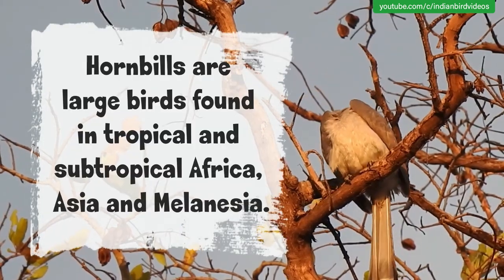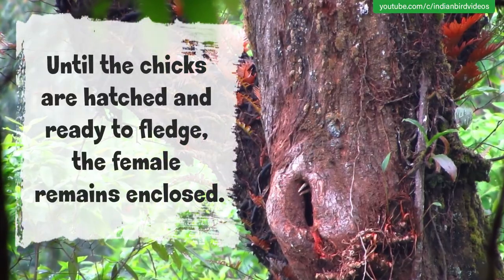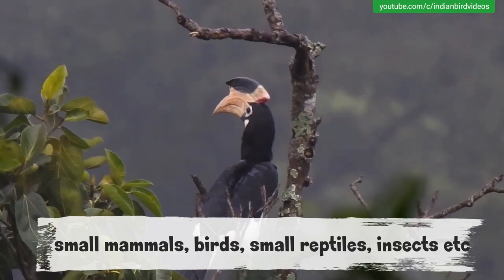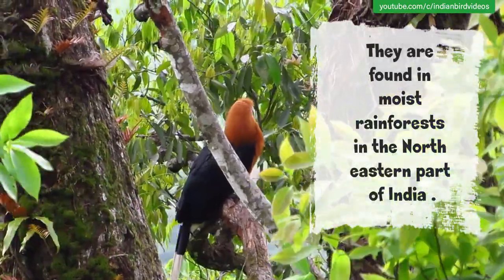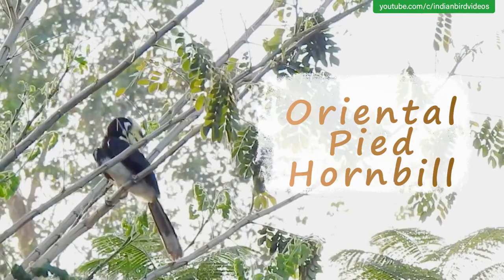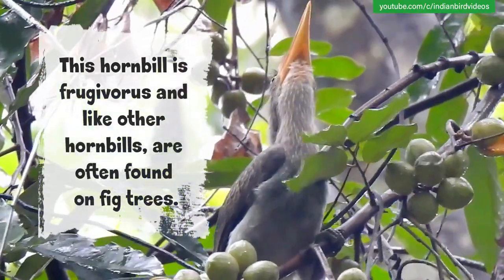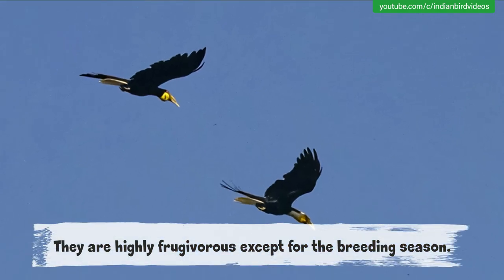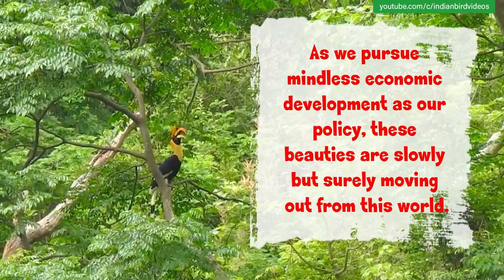Hornbills of India - Learn about different species of Hornbills found in India(Facts - Conservation)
Hornbill  names in different Indian languages are mentioned here.

Hornbills are large birds found in tropical and subtropical Africa, Asia and Melanesia.
The primary habitat for the hornbills found in asia are tropical evergreen forests.
These forests typically have high rainfall and large trees like figs.
They are identified by their long downcurved bill which are large compared to their head. Many hornbills carry a casque which is an extension of upper mandible.
They are omnivorous in nature eating fruits as well as other small animals like lizards etc.

Among the birds of the world Hornbills are very unique because of their nesting behaviour.

They are monogamous in nature and often mate for life.

They nest in very large forest trees where they pick a large treehole.

This is where the nesting behaviour becomes interesting.

The female then enters the treehole and starts to cover the entry of the hole with mud.

The female is now enclosed in the treehole with nothing but a inch sized opening.

until the chicks are hatched and ready to fledge the female remains enclosed.

The male provides all the food for her and their hatchlings.

The female even excretes through the small opening.

This extreme way of nesting is found in all but one of the hornbill species.
Overall there are 54 species of hornbills in the world.

India Has 9 species of Hornbill of which four of them are endemic to Indian subcontinent.

Now let's see the hornbills found in India one by one.

1. Malabar Pied Hornbill
2. Indian Grey Hornbill
3. Rufous necked Hornbill
4. Great Hornbill
5. Malabar grey Hornbill
6. Oriental Pied Hornbill
7. Brown Hornbill
8. Wreathed Hornbill
9. Narcondam Hornbill

Conservation Issues :

Hornbills are large birds which need large trees for nesting and feeding. The rapid deforestation in the last century does not hold good news for the hornbills. The most threatened hornbills in India are the Rufous-necked Hornbill, Narcondam Hornbill, Malabar Pied Hornbill, and the Brown Hornbill. The other hornbills are not considered threatened only because of their huge range. These hornbills are also facing severe conditions in India with many of them already locally extripated.

Hornbills are important seed dispersers with the composition of the forest itself depending on them. As we pursue mindless economic development as our policy, these beauties are slowly but surely moving out from this world.

Hornbill Tamil Name

MALABAR GREY HORNBILL - ஒற்றை இருவாயன்
MALABAR PIED HORNBILL - கருப்பு வெள்ளை இருவாயன்
Indian Grey Hornbill - சாம்பல் இருவாயன்
GREAT HORNBILL - பெரிய இருவாயன்

Hornbill in Malayalam Name

Kozhi Vezhaambal - കോഴി വേഴാമ്പല്‍
Malamuzakki Vezhaambal - മലമുഴക്കി  വേഴാമ്പല്‍
Nattu Vezhaambal - നാട്ടുവേഴാമ്പല്‍
Pandan Vezhaambal - പാണ്ടന്‍  വേഴാമ്പല്‍

Hornbill in Gujarati - ચિલોત્રો

 শিঙওয়াল in Bengali
Hornbills in Bengali is called ধনেশ
The Bengali names for hornbills are
Great Hornbill in Bengali রাজ ধনেশ
Grey Hornbill Bengali Name- দেশি পুটিয়াল ধনেশ
Pied Hornbill Bengali Name পালাবান ধনেশ
Rufous Necked hornbill bengali name is রুফুয়স ঘাড়যুক্ত ধনেশ

Indian Grey hornbill in Marathi is  राखी धनेश

বাংলা

Location :  India